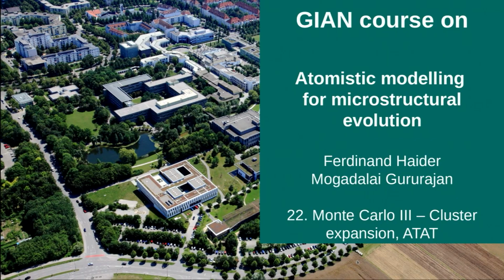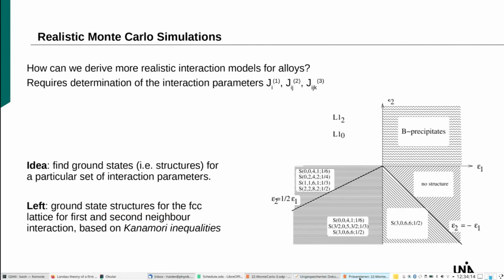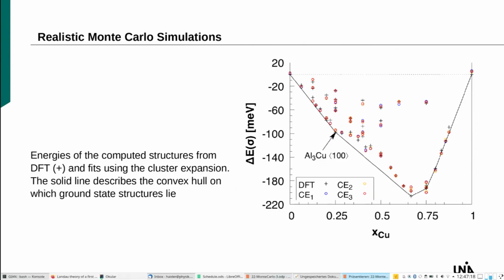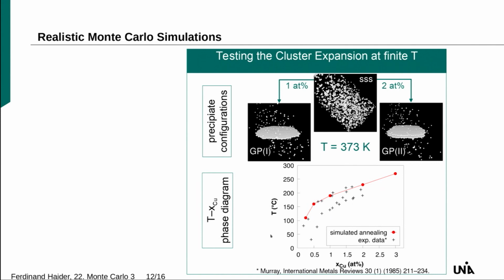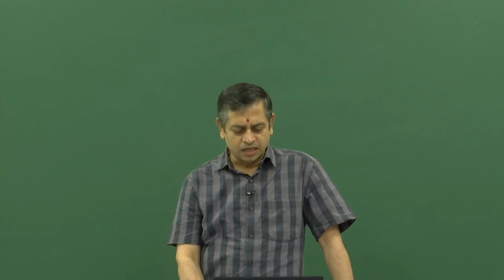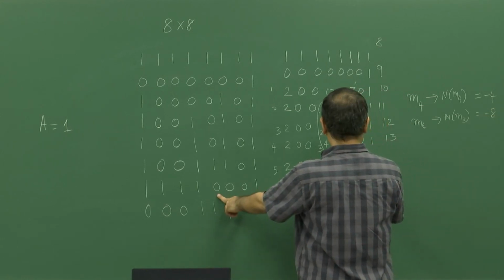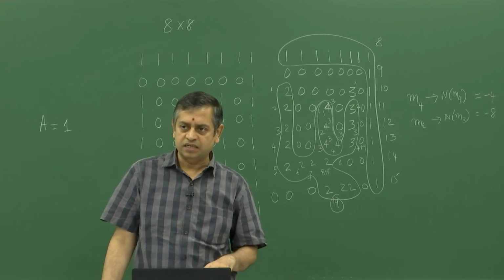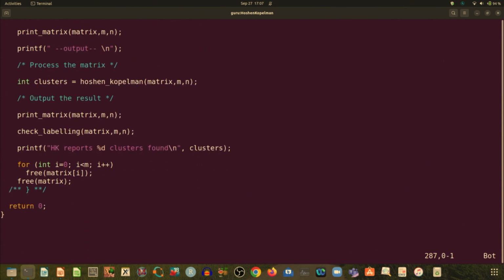Lec14 Atomistic modelling for microstructure evolution | Prof. Ferdinand Haider, Prof. M P Gururajan